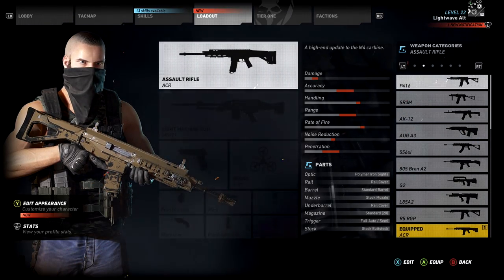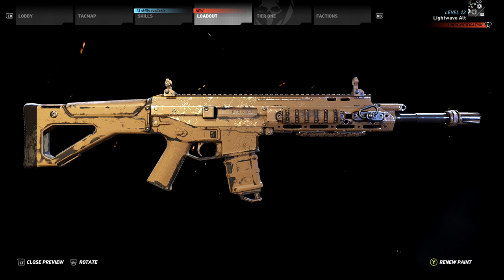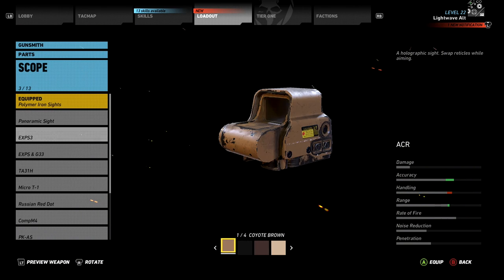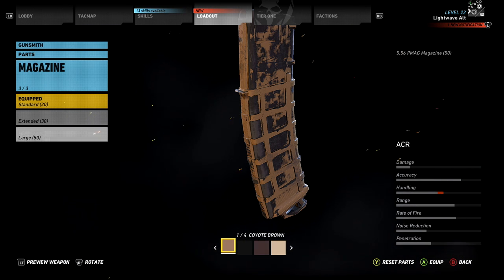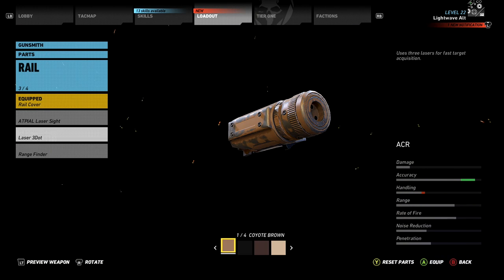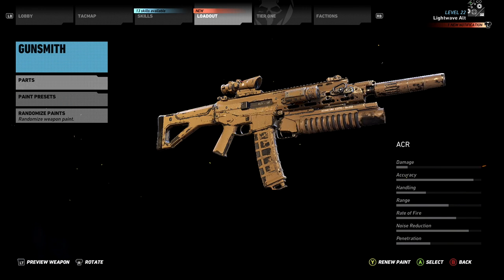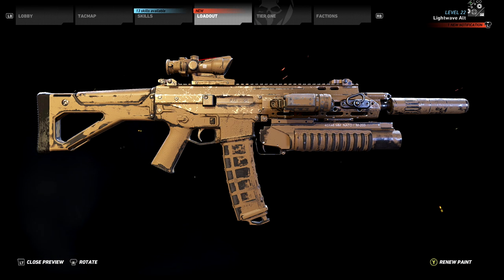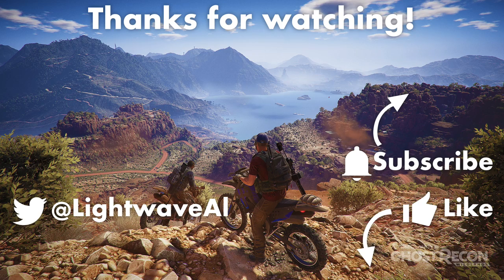BEST ASSAULT RIFLE CLASS - Ghost Recon Wildlands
This is my favourite and best AR loadout for Ghost Recon Wildlands. Check out the improvements I've made to my favourite assault rifle to change its stats.